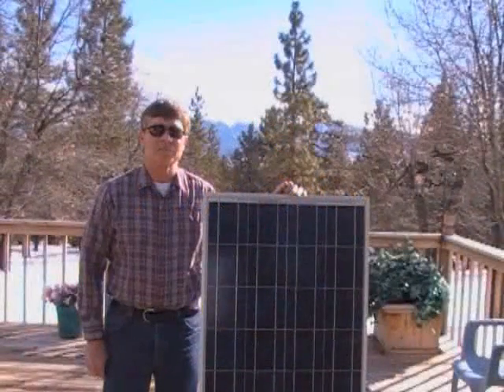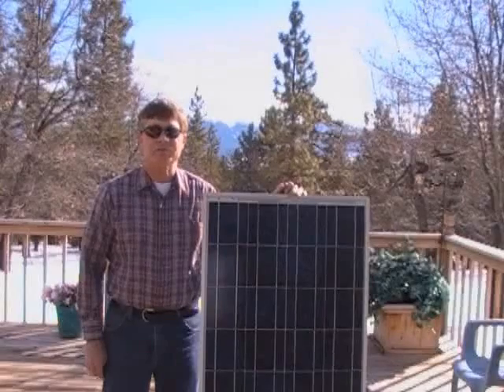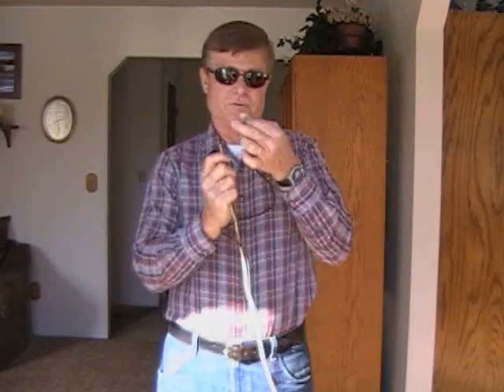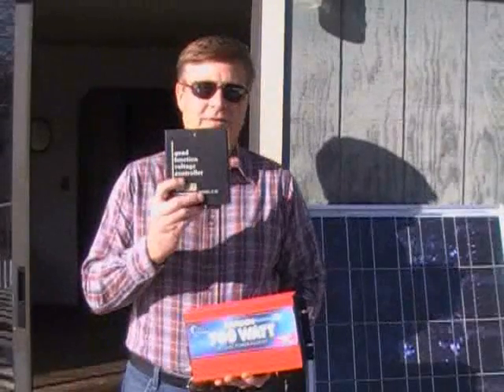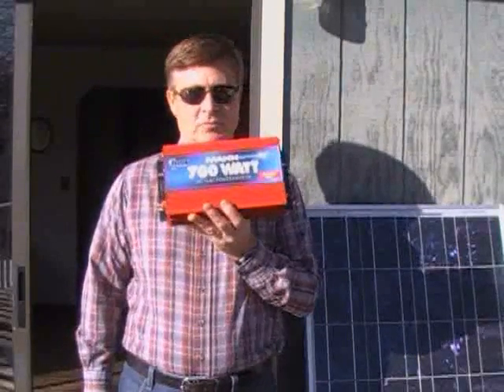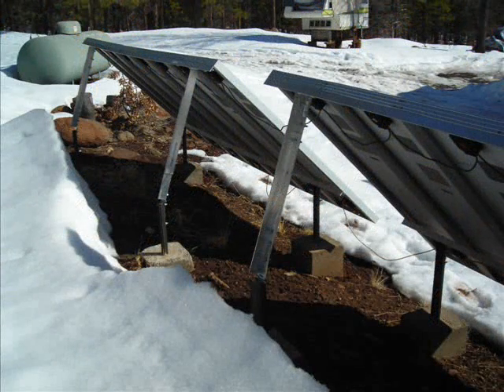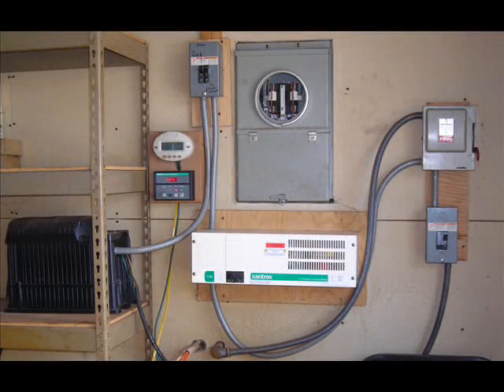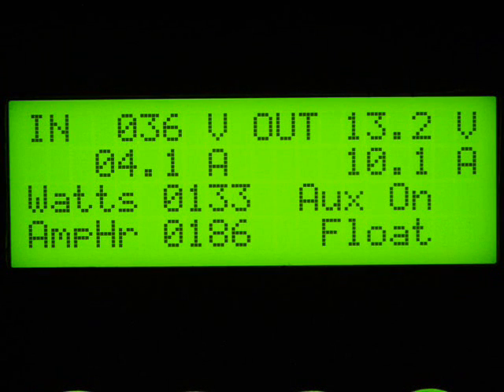Solar Electric Home - How We Use Solar Electricity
We use solar electric panels, a charge controller, batteries and an inverter to generate electricty for our home. See our hands on approach to how solar electricity works.